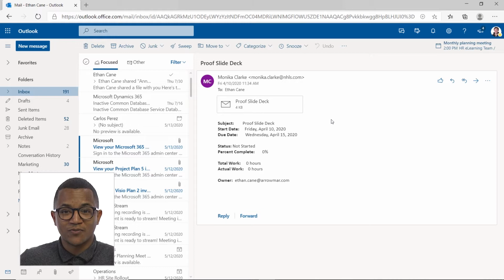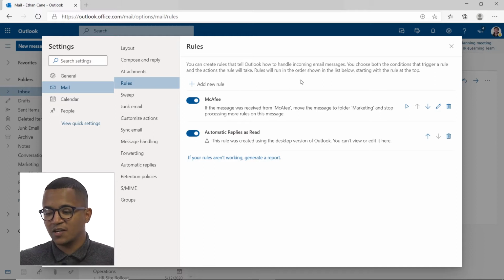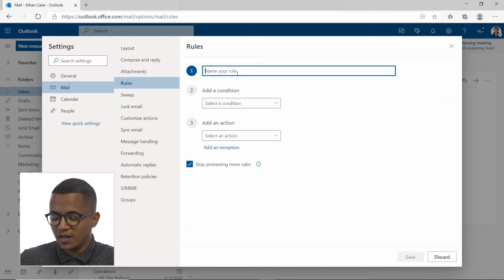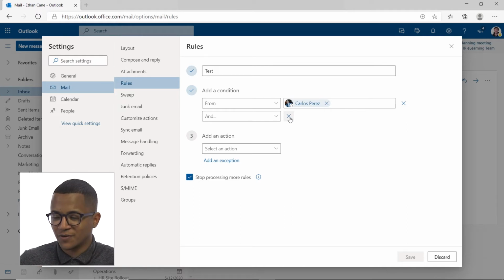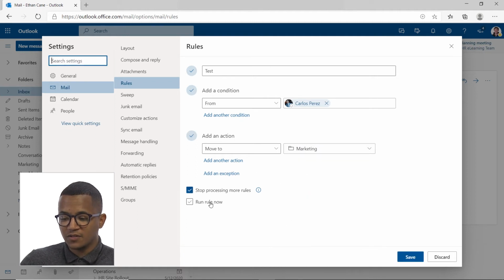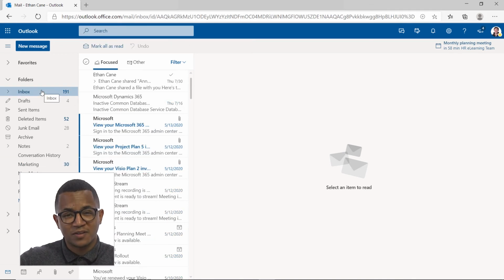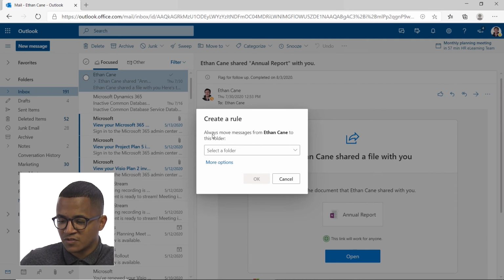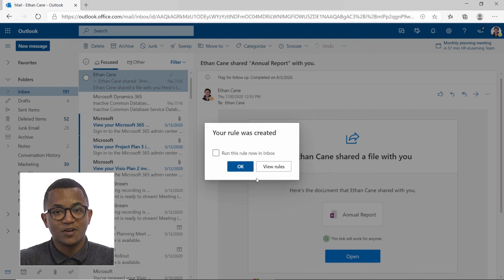How to Create a Rule in Outlook 365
In this micro-lesson you will learn how to:

- Create a Rule
- Run the Rule
- Edit a Rule
- Turn Rule On or Off

Full Course Description: In this course, students will expand upon their existing knowledge and learn and use advanced features of Microsoft Outlook 365. Students will modify and manage message options, track and delivery options, voting options, contact options, calendar options, and other advanced Outlook features. Students will also review rules and automation, cleanup commands, sharing options, advanced graphic options, junk mail options, import and export features, and how to back up their Outlook data.